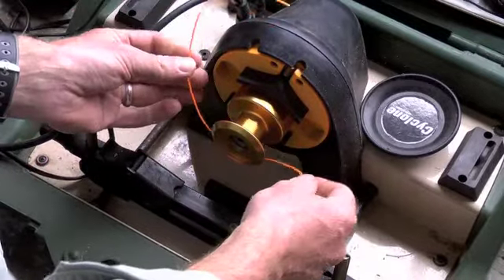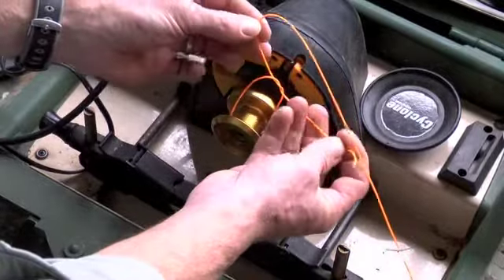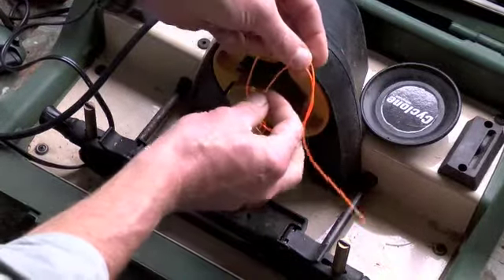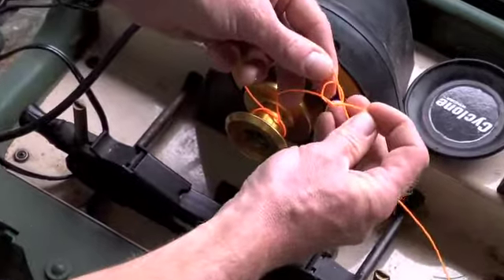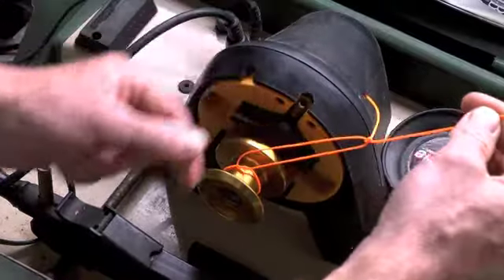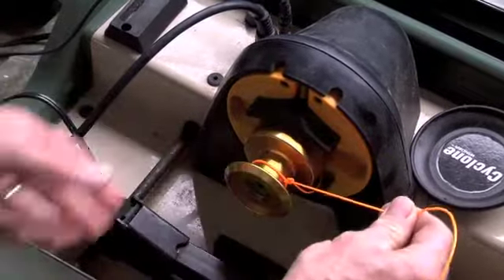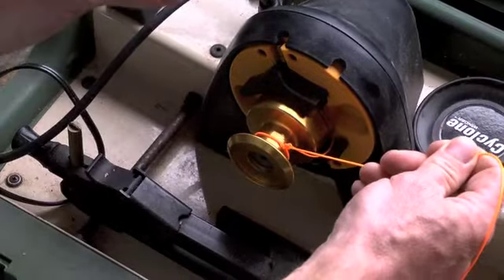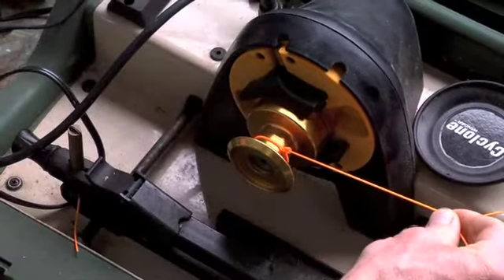How to Tie the Arbor Knot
The Arbor Knot s the best way to connect the end of your main line to the reel spool when winding on fresh line.